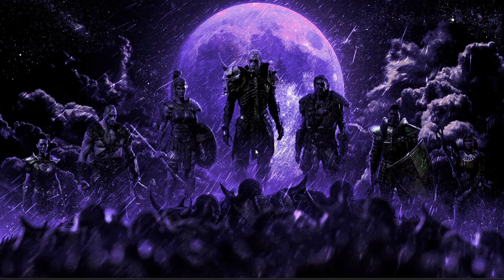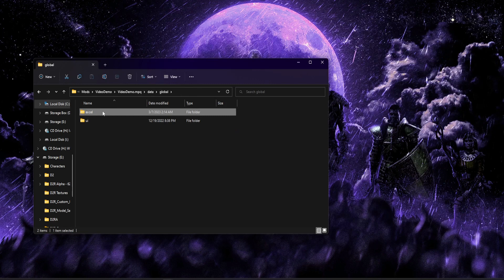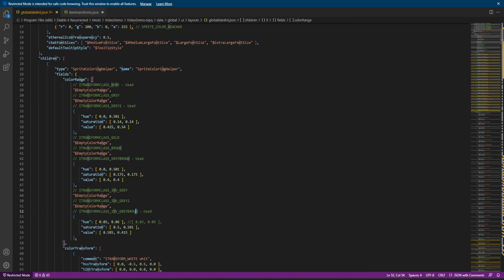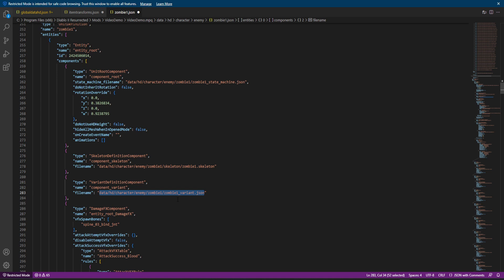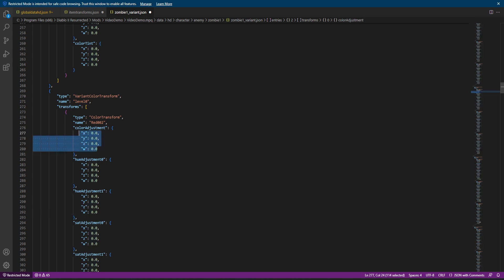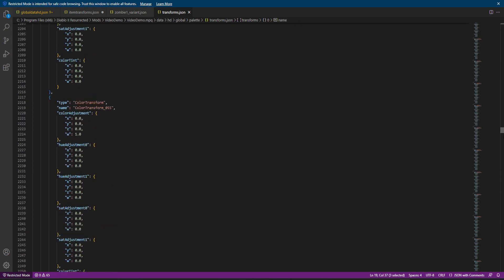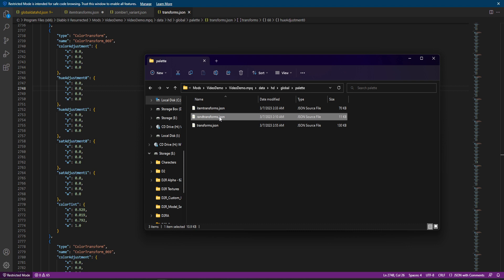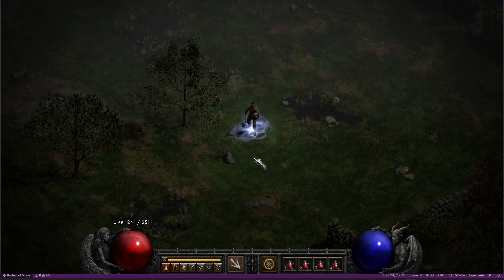The Catacombs - Episode 18 (Colors, Colors, Colors)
Welcome to Episode 18 of our series, The Catacombs. Where I take you on deep dives for specific edits in D2R. Today's episode focuses on colors; everything about colors in D2R. Changing item, monster or state colors to anything you prefer.

Timestamps:
00:00 - Introduction
00:41 - Grabbing our needed files
01:51 - Understanding base palettes for items
02:48 - How base palette colors are controlled
04:54 - Fine-tuning your item color palettes
06:36 - Quick Summary of Item Colors
07:25 - Understanding base palettes for monsters
07:59 - Linking to your variant file for color controls
09:18 - How to use the variant file
12:08 - Changing colors with states
14:02 - Explaining colorshift ID's
15:06 - Finally changing color values
17:23 - Changing colors of champion and unique monsters
17:57 - Seeing our new colors in action
19:00 - How color masking affects the final shading